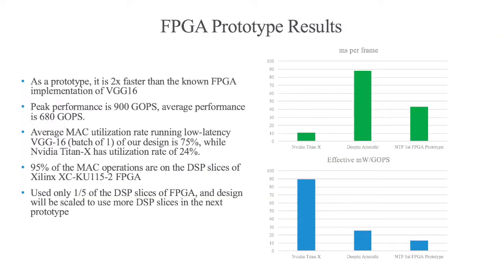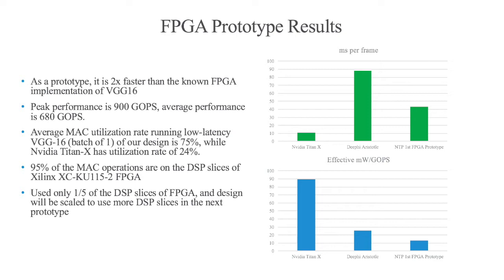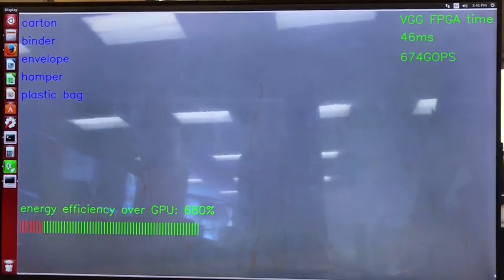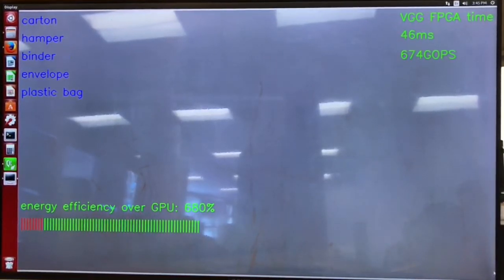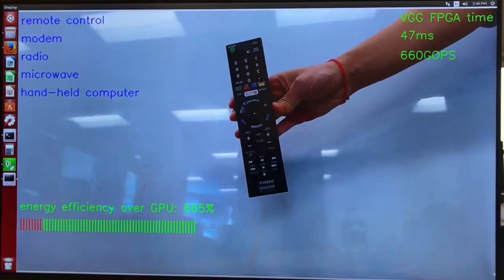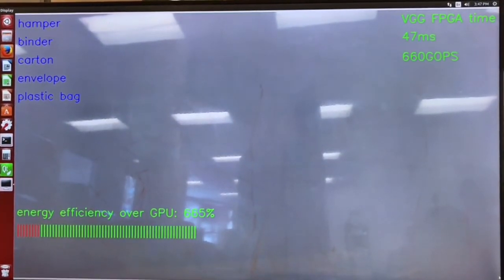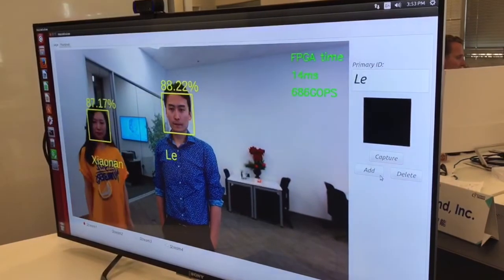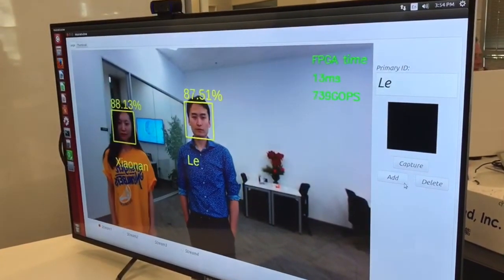FPGA Concept Demo of A Deep Learning Processor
Description and demos of NovuMind FPGA AI Accelerator.
See the ideas that led to the design at